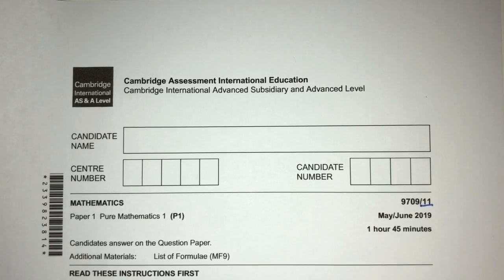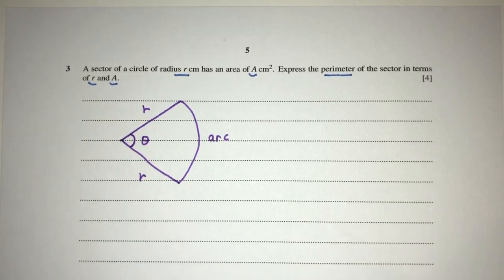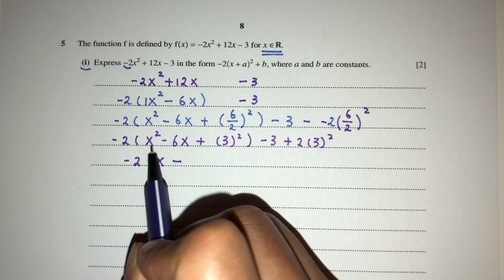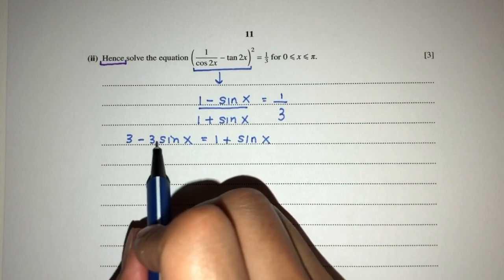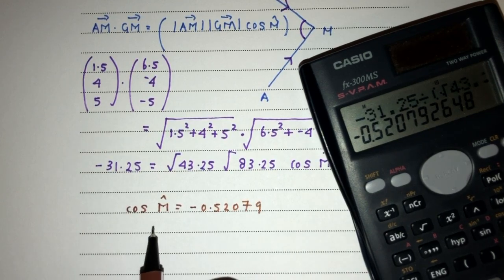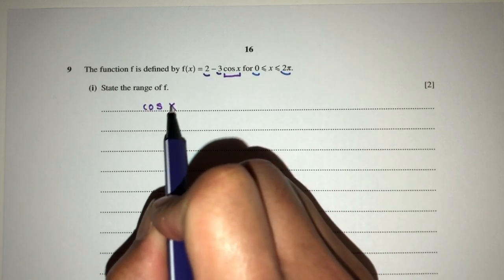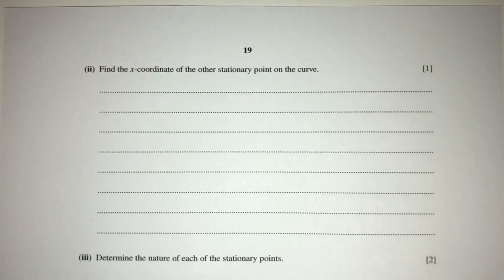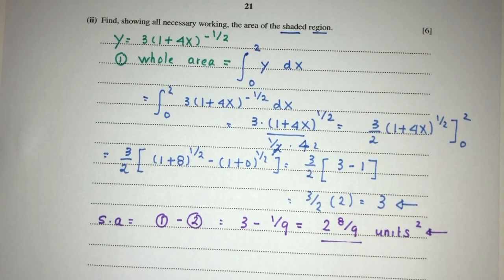A Level Pure Mathematics May June 2019 Paper 11 9709/11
00:00 Intro
00:13 Question 1(i)
03:47 Question 1(ii)
07:07 Question 2(i)
10:40 Question 2(ii)
13:30 Question 3
15:36 Question 4(i)
21:37 Question 4(ii)
23:59 Question 5(i)
27:11 Question 5(ii)
28:21 Question 5(iii)
31:11 Question 6(i)
38:57 Question 6(ii)
41:42 Question 7(i)
49:44 Question 7(ii)
53:43 Question 8(a)
57:21 Question 8(b)
01:05:36 Question 9(i)
01:07:04 Question 9(ii)
01:10:48 Question 9(iii)
01:13:17 Question 9(iv)
01:14:20 Question 10(i)
01:19:06 Question 10(ii)
01:19:55 Question 10(iii)
01:21:50 Question 11(i)
01:27:16 Question 11(ii)